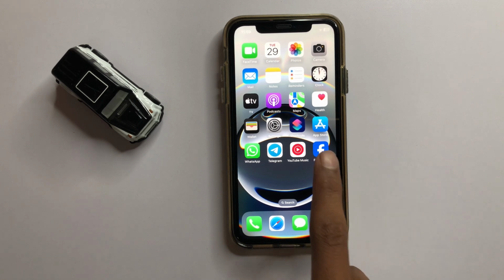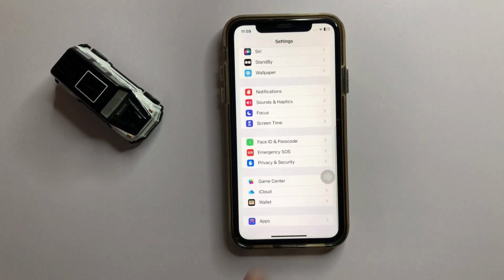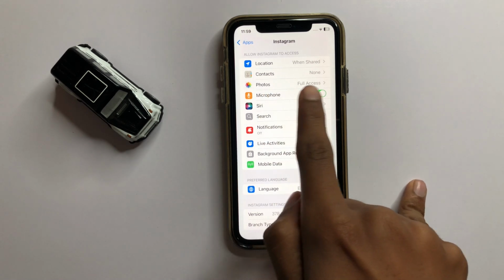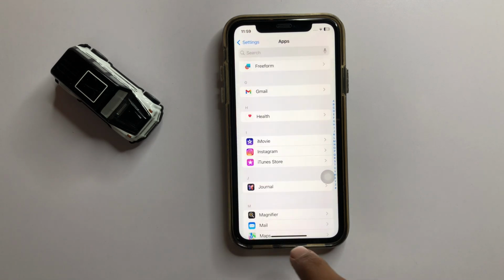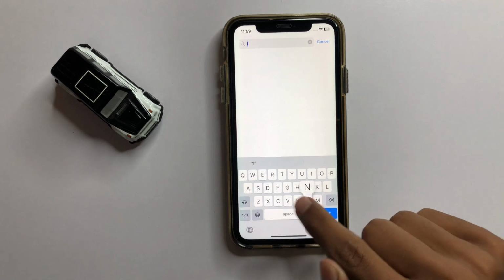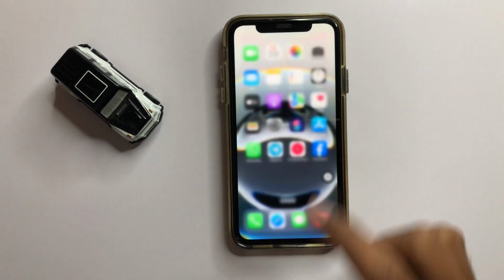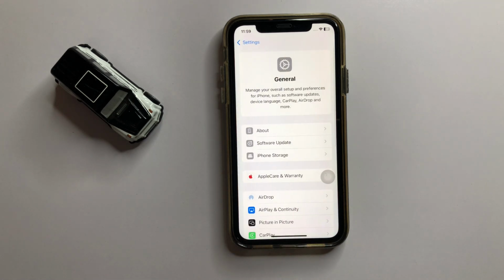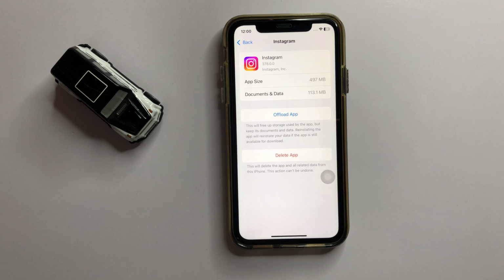How to Fix Microphone Not Working on Instagram iPhone 12 2026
How to Fix Microphone Not Working on Instagram iPhone 12